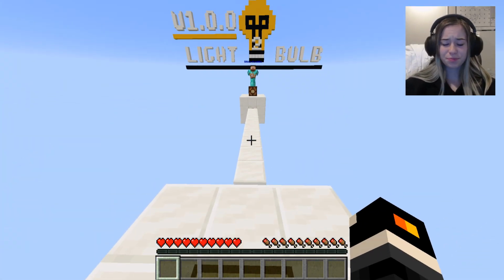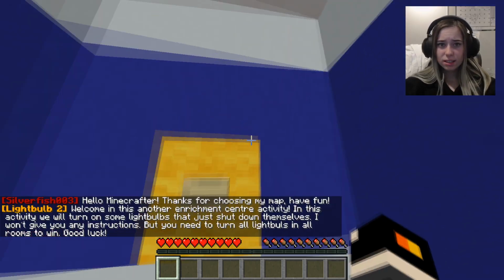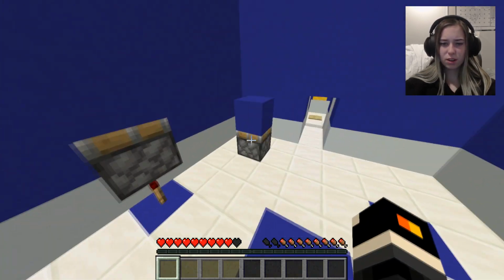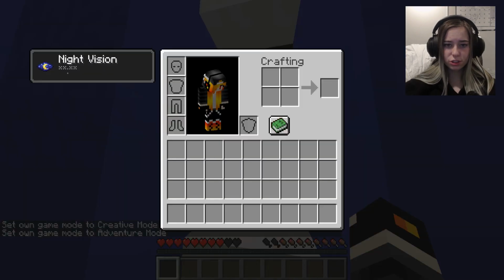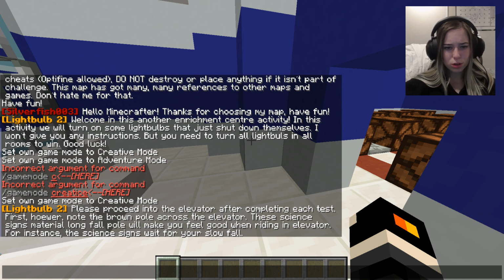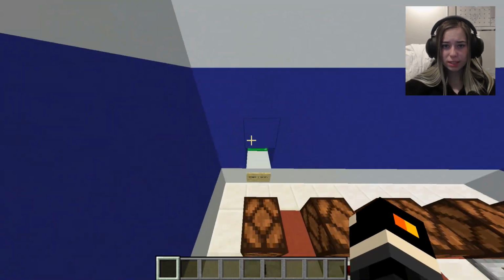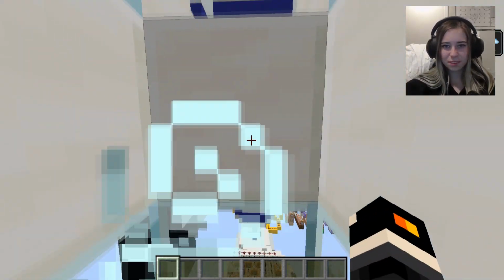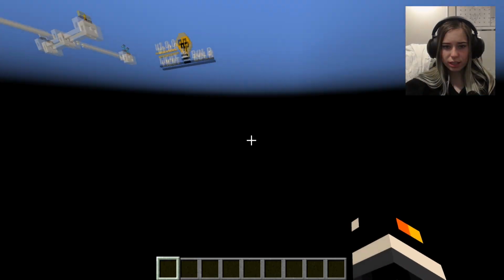I am a failure...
[I am a failure...] w/ EmmaPLAYS!

If you're reading this comment what you want for dinner!